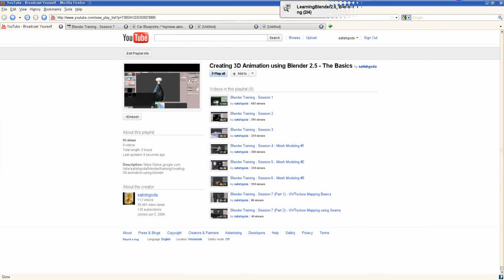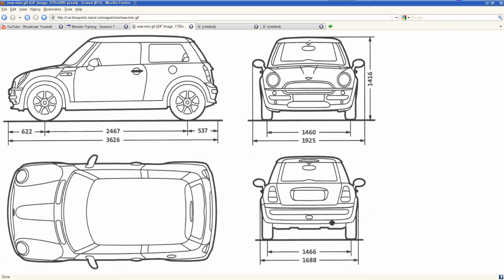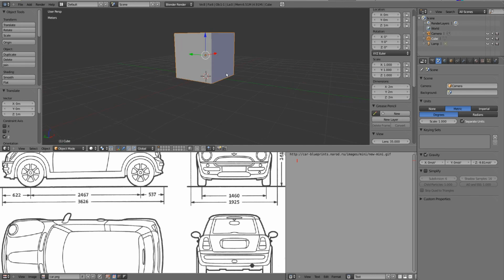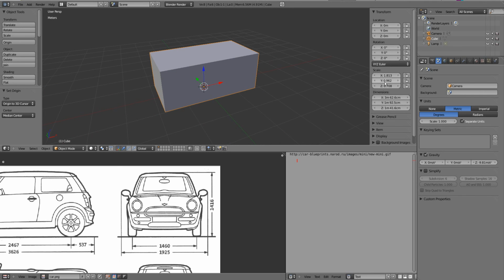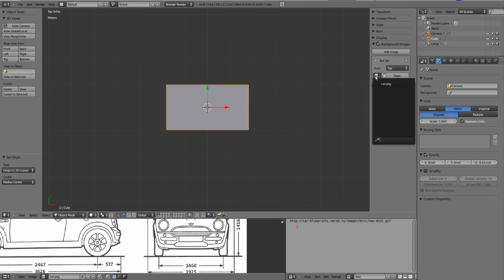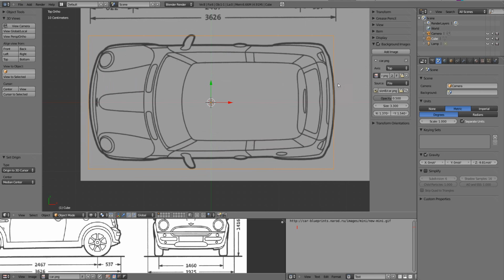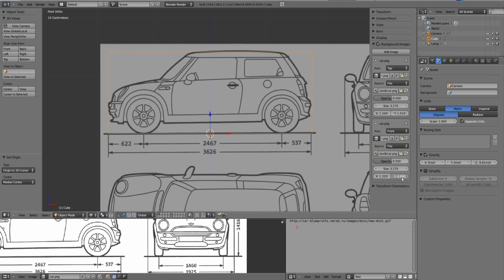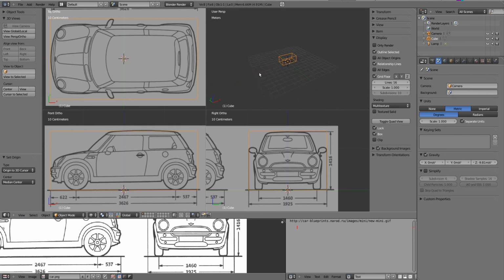Blender Training : Session 8 (Part 2) - Setting Up Image Planes